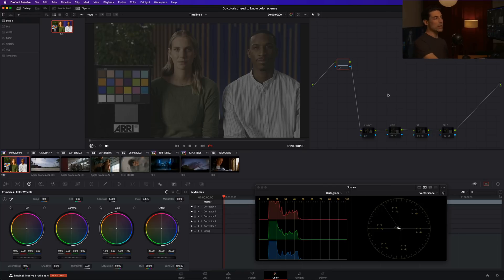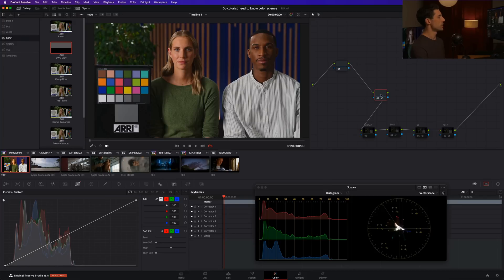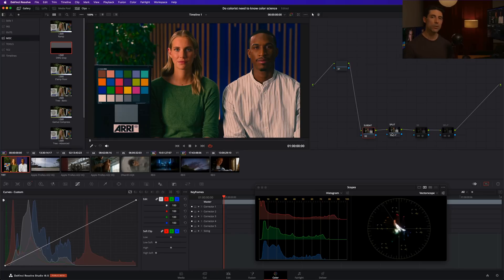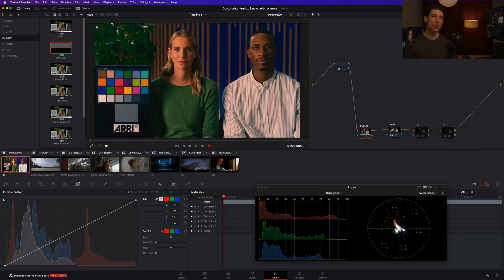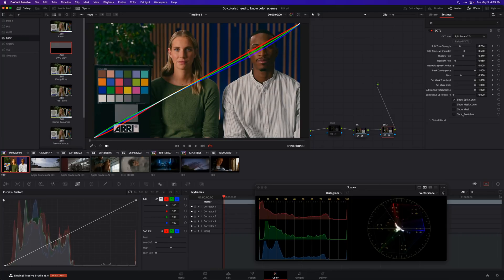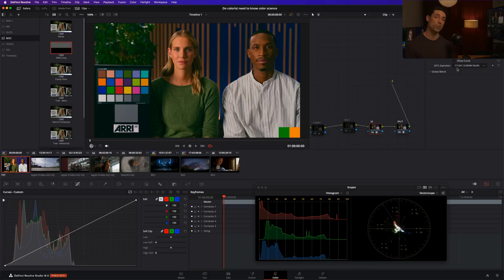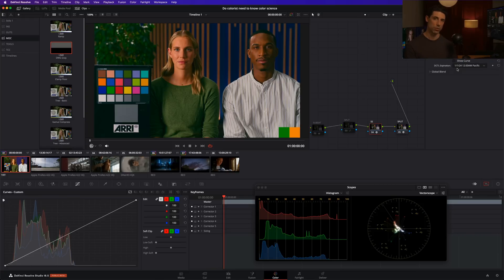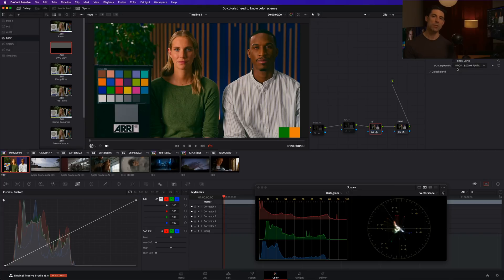Do colorists need to know color science?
Color Science: Do you need to know color science? How much? When do you benefit from that knowledge?